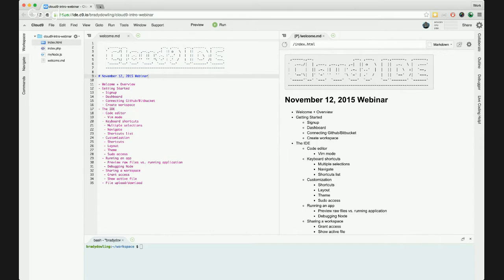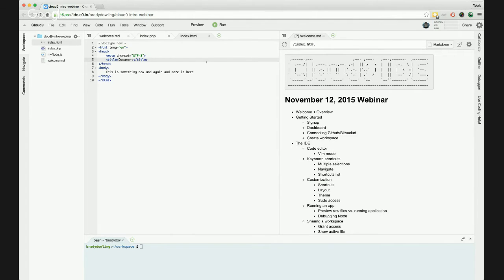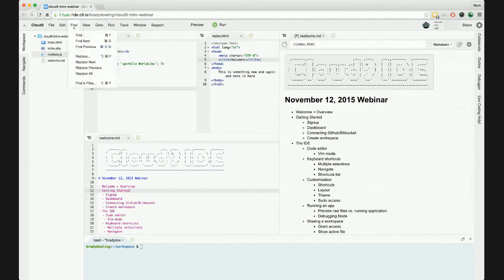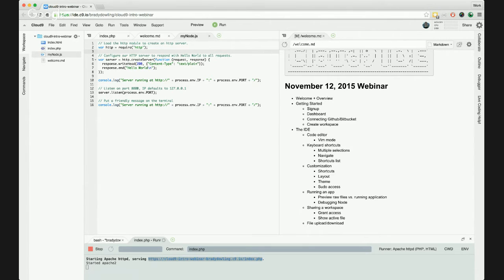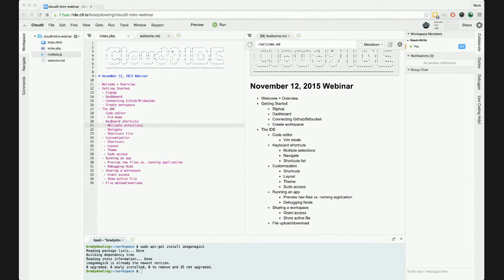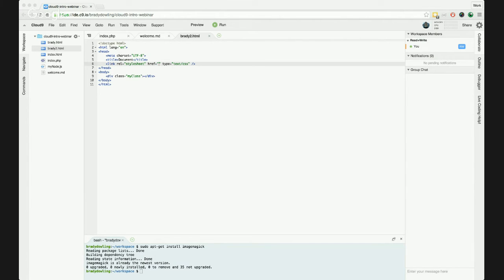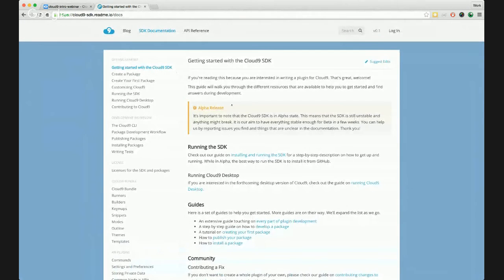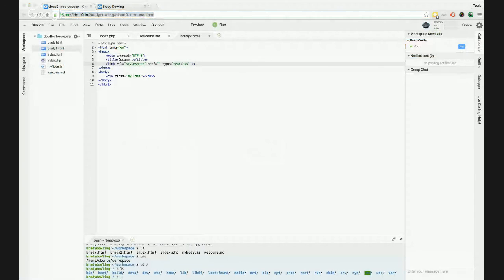Getting Started With Cloud9 IDE